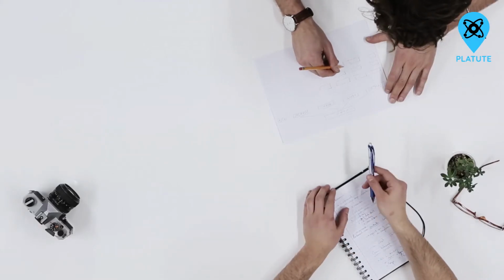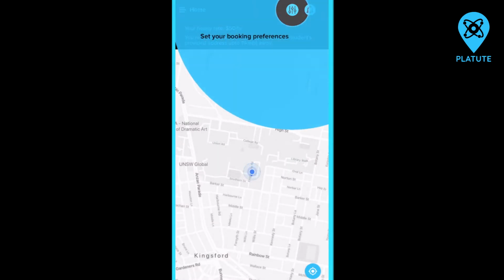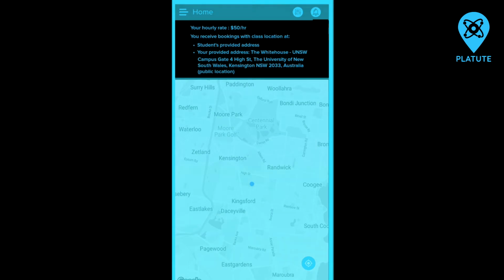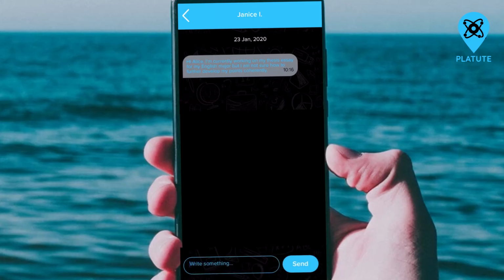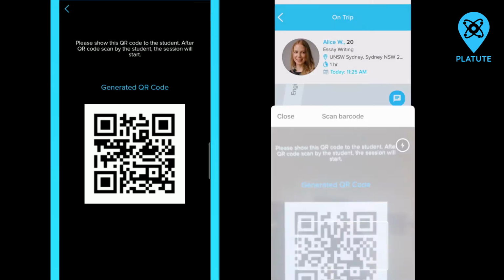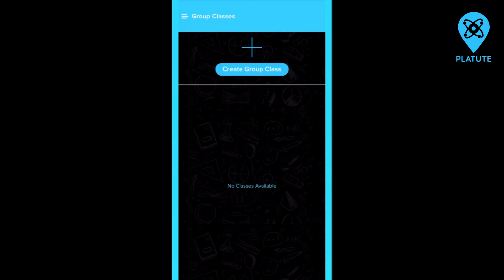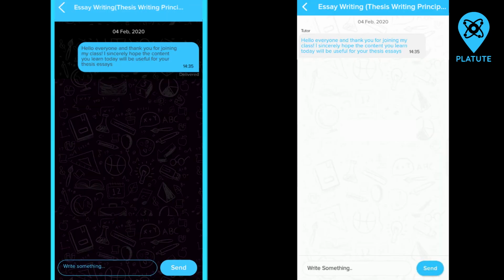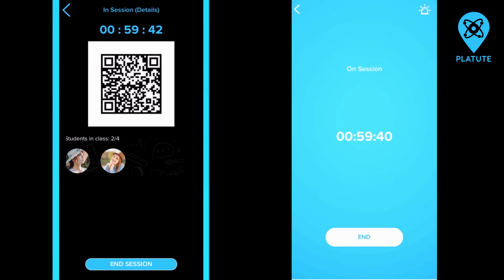How to Use Platute Tutor App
Here is an introduction to Platute Tutor App. You can have a quick look at the Platute app features for tutors!